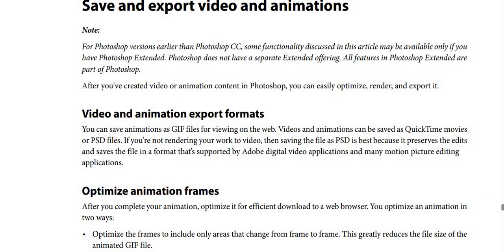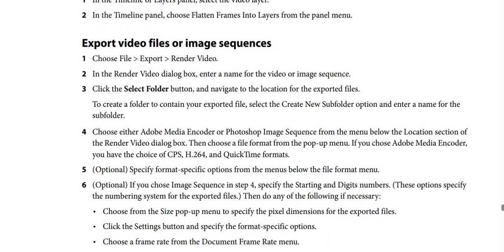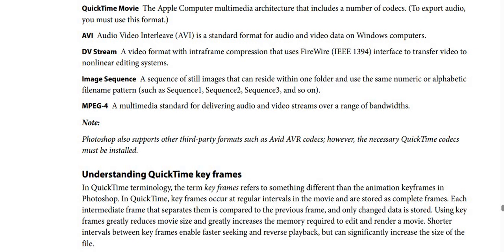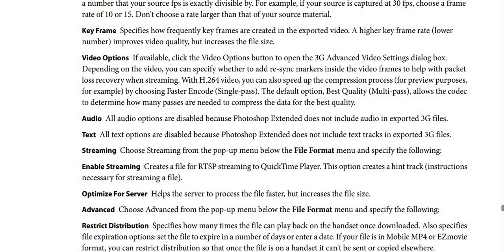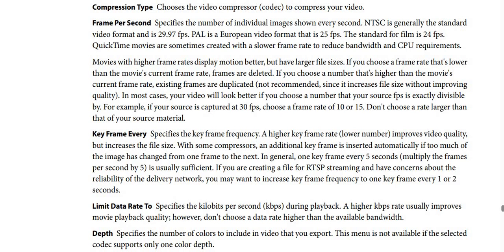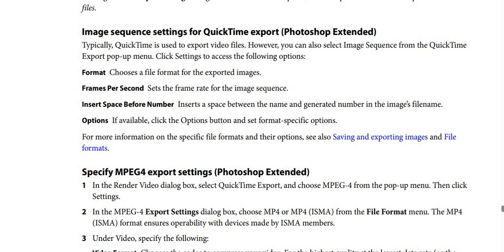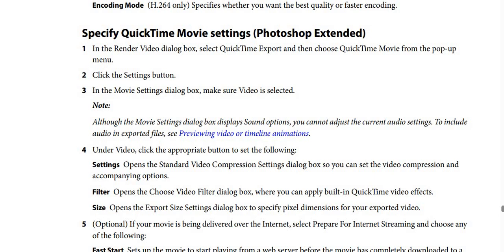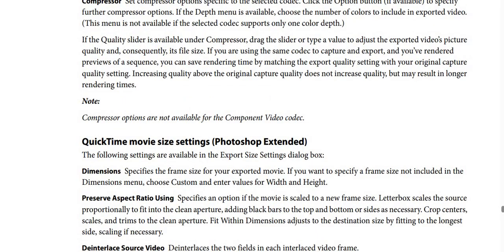How To Save And Export Video And Animations | Adobe Photoshop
Learn How To Save And Export Video And Animations
After you've created video or animation content in Photoshop, you can easily optimize, render, and export it.

Video and animation export formats
You can save animations as GIF files for viewing on the web. Videos and animations can be saved as QuickTime movies or PSD files. If you’re not rendering your work to video, then saving the file as PSD is best because it preserves the edits and saves the file in a format that’s supported by Adobe digital video applications and many motion picture editing applications.
Optimize animation frames
After you complete your animation, optimize it for efficient download to a web browser. You optimize an animation in two ways:

Optimize the frames to include only areas that change from frame to frame. This greatly reduces the file size of the animated GIF file.

If you are saving your animation as a GIF image, optimize it as you would any GIF image. A special dithering technique is applied to animations to ensure that dither patterns are consistent across all frames and to prevent flickering during playback. Due to these additional optimization functions, more time may be required to optimize an animated GIF than to optimize a standard GIF.
Make sure that the Timeline panel is in the frame animation mode.

Choose Optimize Animation from the panel menu.

Set the following options:
 Bounding Box
Crops each frame to the area that has changed from the preceding frame. Animation files created using this option are smaller but are incompatible with GIF editors that do not support the option. (This option is selected by default and is recommended.)

 Redundant Pixel Removal
Makes all pixels transparent in a frame that are unchanged from the preceding frame. The Transparency option in the Optimize panel must be selected for redundant pixel removal to work. (This option is selected by default and is recommended.)
Click OK.